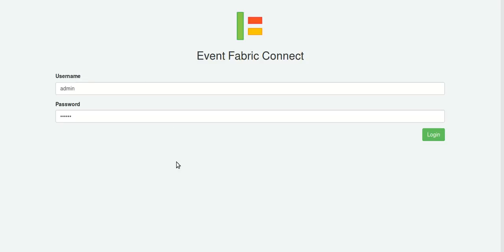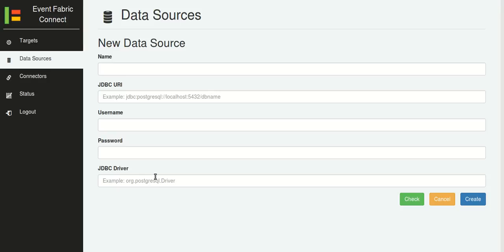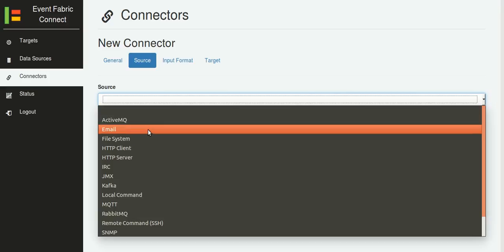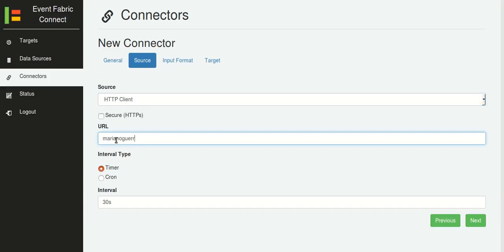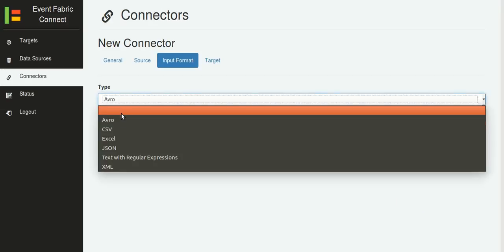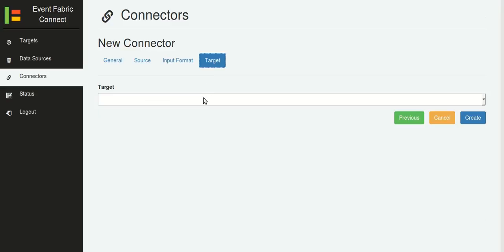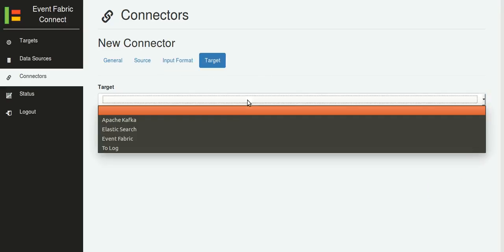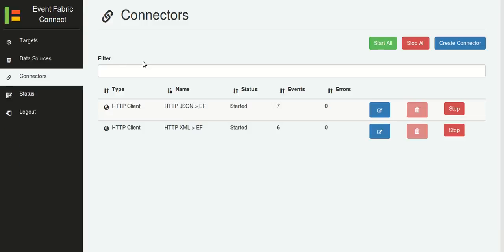Event Fabric Connect Overview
Screencast going through the main features of Event Fabric Connect